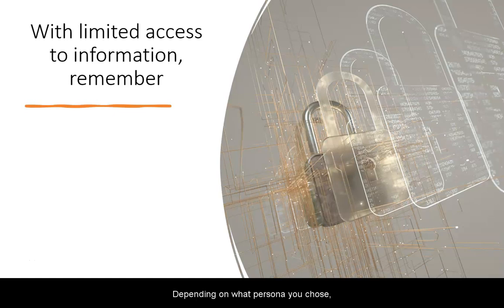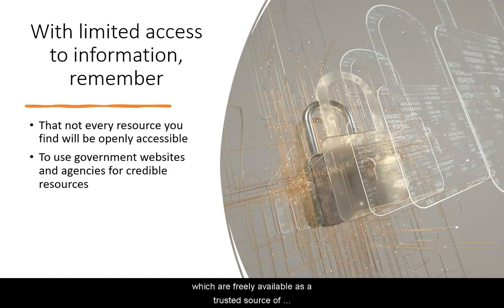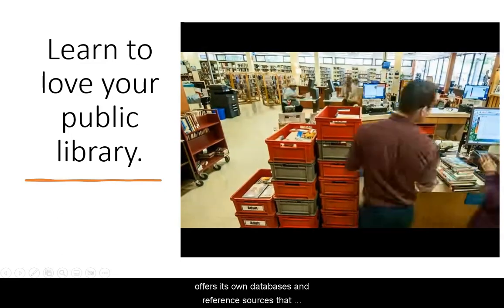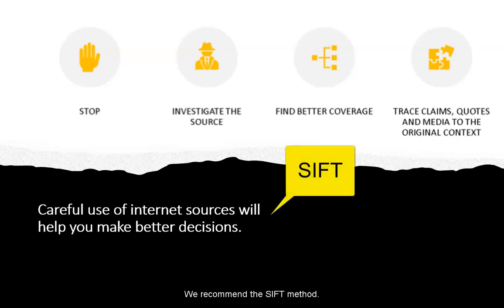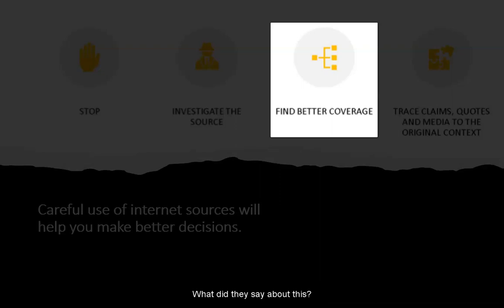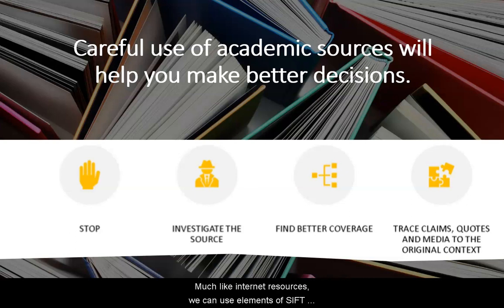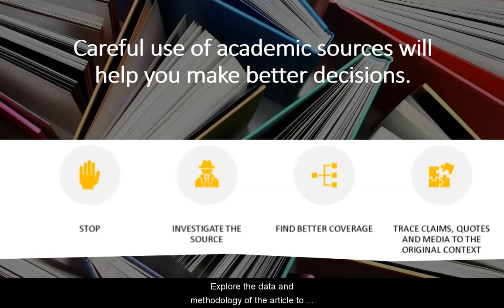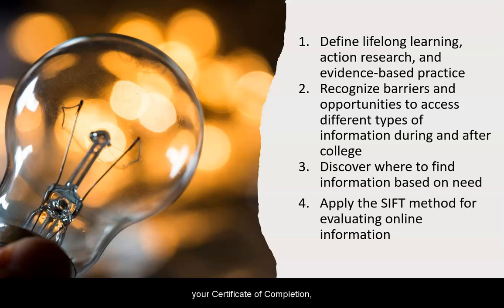Ending final IRL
This video is a part of the Information in Real Life LibWizard tutorial